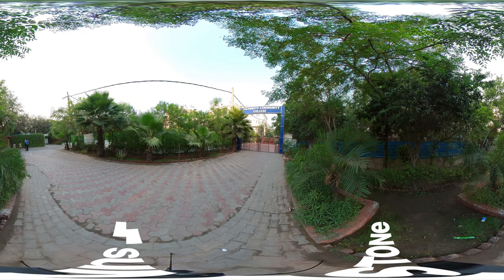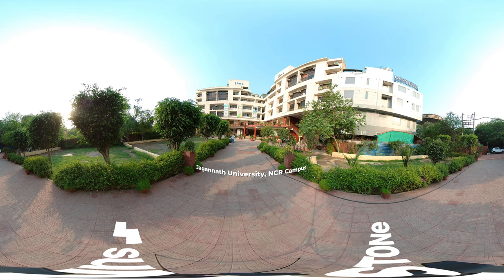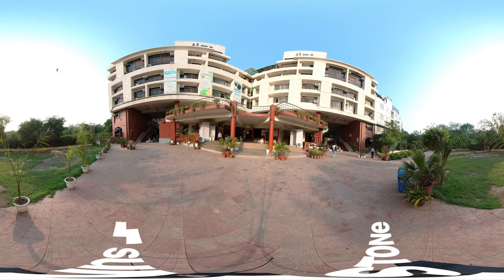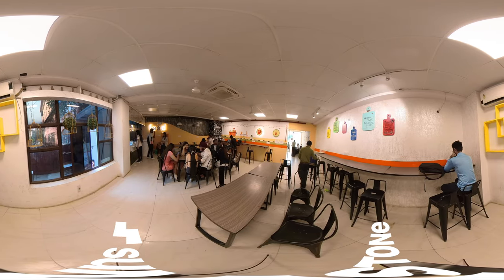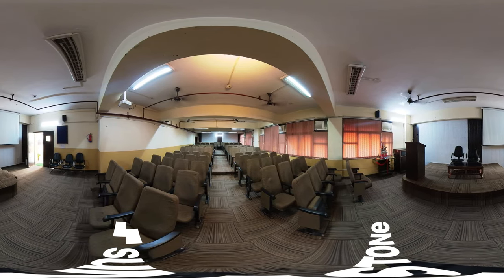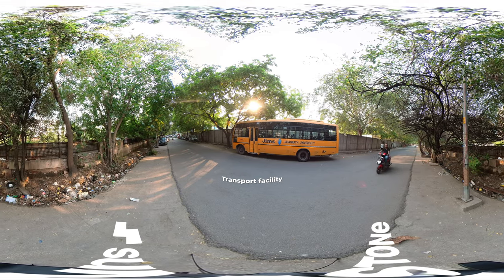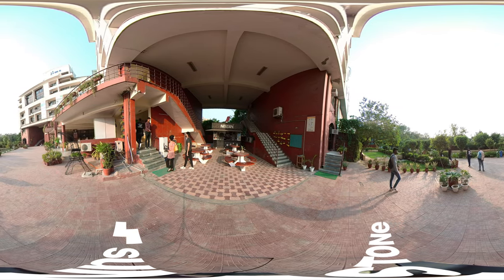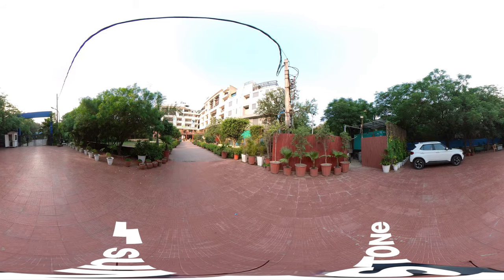Jagannath University, NCR Campus | 360° Campus Tour | Sunstone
Jagannath University, NCR Campus is a prestigious college offering exceptional education guided by skilled faculty. The campus features cutting-edge technology, interactive classrooms, and a well-equipped library with a wide range of resources. Students stay updated with industry requirements through the computer lab. After studying, they can relax at the fitness centre and enjoy healthy snacks at the cafeteria. The campus also includes an auditorium, sports facilities, transportation, and comfortable hostels.

Are you ready to explore your college like never before? Watch our 360° Campus Tours that allow you to explore the campus infrastructure and facilities from the comfort of your own home.

Simply use the W, A, S, and D keys on your keyboard or swipe on your phone screen to make the most of the immersive 360-degree experience.

Why choose Jagannath University, NCR Campus powered by Sunstone?

By choosing Jagannath University, NCR Campus, powered by Sunstone, you can learn from experienced Faculty & Industry experts, gain hands-on experience with internships, industry visits, and apply your knowledge by working on capstone projects. You can also build a professional portfolio by highlighting your skills and earning industry-relevant certifications.

Are you ready to take the first step towards your dream job?

Jagannath university Delhi